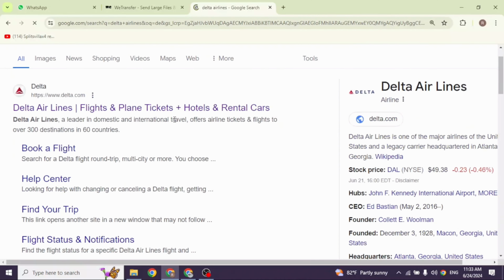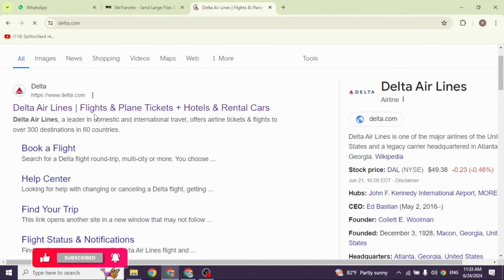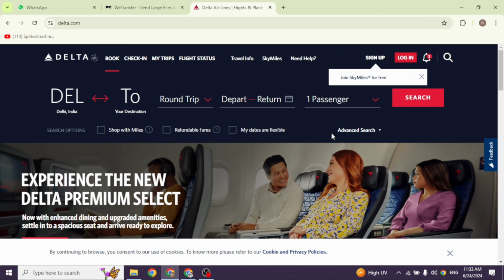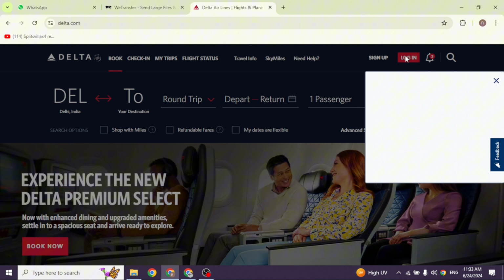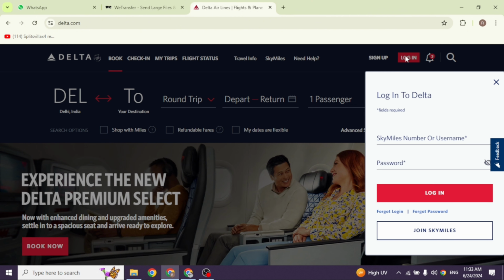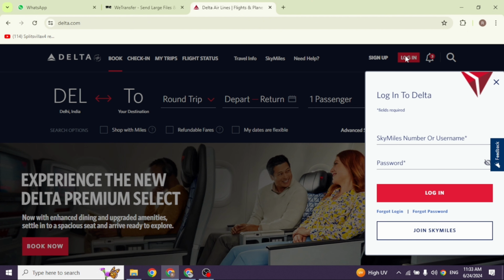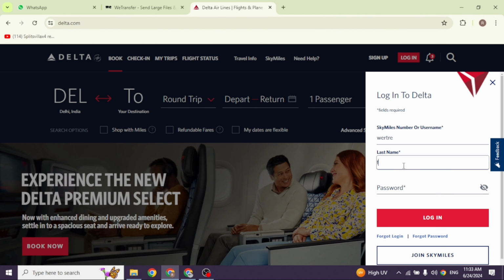How To Login Into Delta Airlines Account: Delta Airlines Login 2024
How To Login Into Delta Airlines Account | Delta Airlines Login Tutorial 2024

Welcome to Official Help Desk! Planning to manage your travel with Delta Airlines? This video provides a comprehensive guide on how to log into your Delta Airlines account in 2024. Whether you're booking a flight, checking your flight status, or managing your SkyMiles, follow our step-by-step instructions to access your account quickly and securely.

🔑 Topics Covered:

Introduction to Delta Airlines Online Services: Overview of the features and benefits available through your Delta Airlines account, including flight bookings, online check-in, and SkyMiles management.
Navigating to the Login Page: Step-by-step directions on how to find and access the login page on the Delta Airlines website or mobile app.
Managing Your Flights: How to view and manage your flight details, make changes, and check-in online.
Maximizing Account Benefits: Tips for making the most of your Delta Airlines account features and benefits.
🕒 Timestamps for Easy Navigation:

0:00 - Introduction
0:05 - Introduction to Delta Airlines Online Services
0:10 - Requirements for Logging In
0:15 - Navigating to the Login Page
0:20 - Secure Login Procedure
0:25 - Managing Your Flights
0:30 - Troubleshooting Common Login Issues